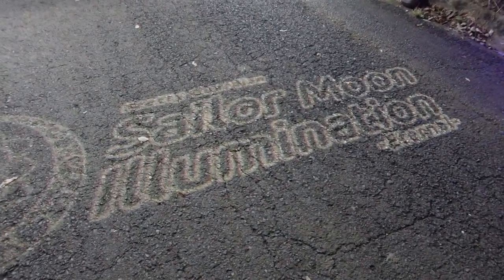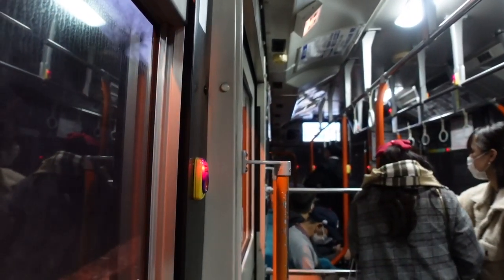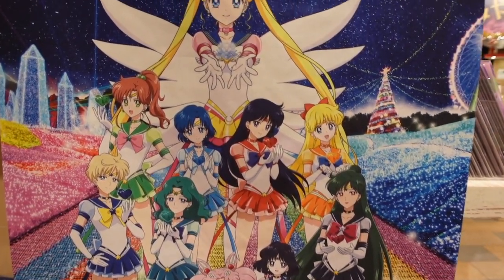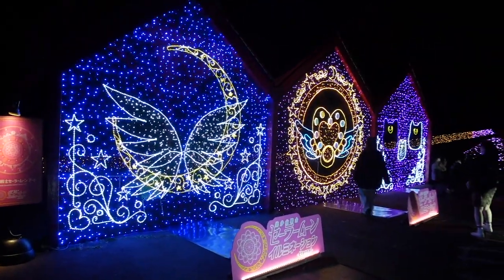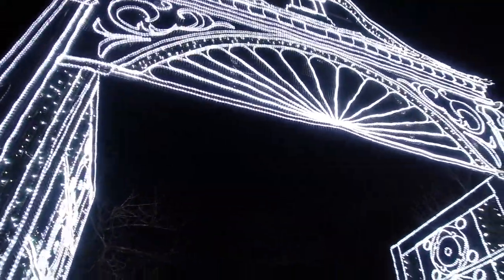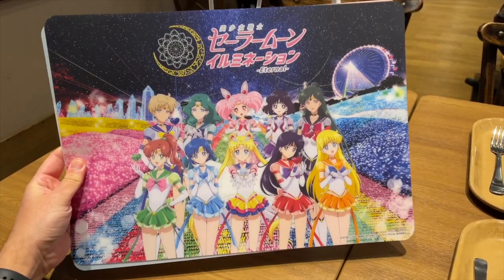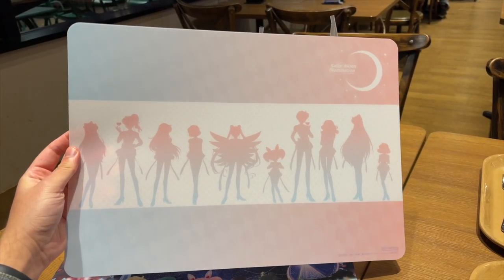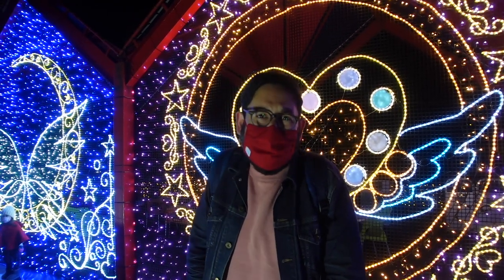Sailor Moon Winter Illumination Eternal Event in Japan | Food, Merchandise, & Lights!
Sailor Moon is featured this year in one of the largest winter illumination events in the Tokyo region! Join me as I visit the Sagamiko Resort Forest to enjoy the limited-time Sailor Moon Illumination Eternal event that's on until April 3, 2022. I show you the lights, merchandise, and of course, food!

TIMESTAMPS
00:00 Intro
00:53 How to get to the Sagamiko Resort Forest
04:40 Buying Tickets
05:17 Sailor Moon Eternal Merchandise
09:22 Sailor Moon Illumination Eternal
18:12 Sailor Moon Food

Hi, 👋🏽 My name is Chris, aka TDRExplorer, and I started sharing my theme park adventures. Over the years, TDRExplorer has evolved into a resource for passionate theme park fans looking to make the best of their trips to Asia. Including Tokyo Disneyland and Universal Studios Japan!